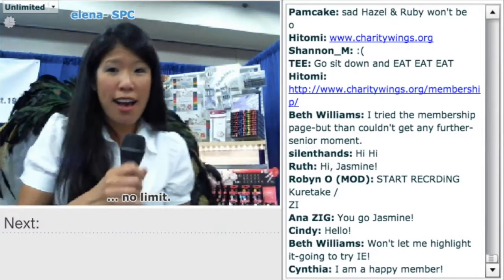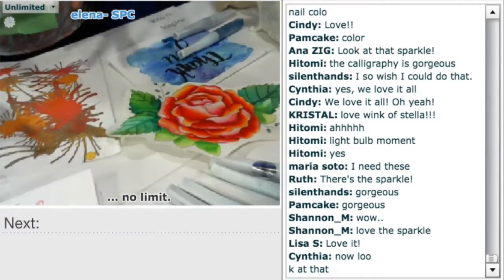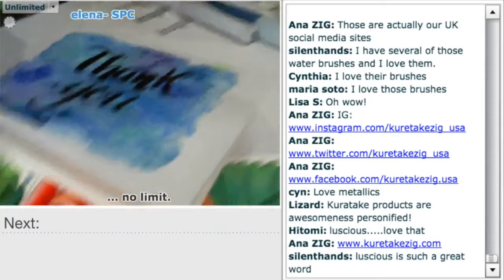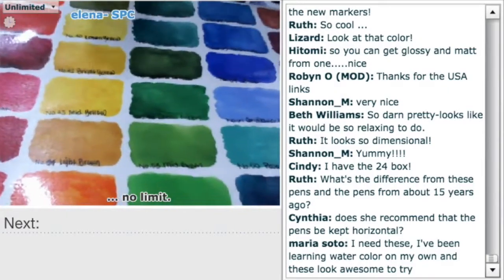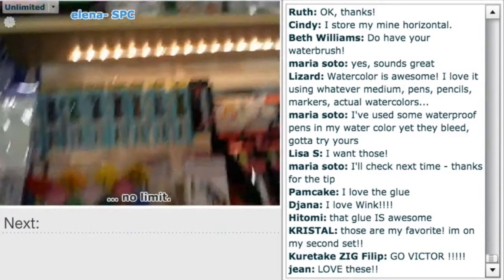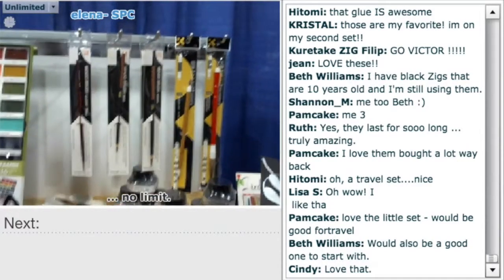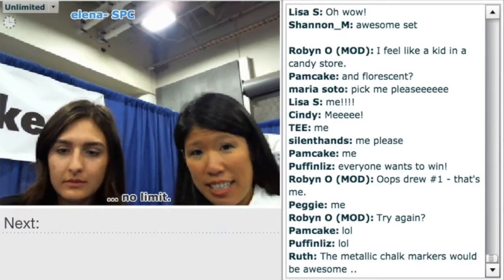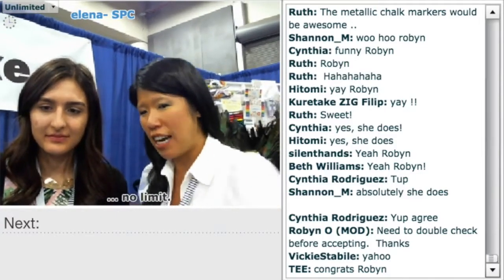Live from Sierra Pacific Crafts with Charity Wings and Kuretake Zig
Elena Lai Etcheverry from Charity Wings Art & Craft Center interviews manufacturers and designers
live from the Sierra Pacific Crafts Mixed Media buying event in Salt Lake City, Utah. The livestream is
free for anyone with an internet connection and is a fundraiser and awareness raiser for the Charity
Wings mission. Watch as she interviews Jasmine of Zig Kuretake
and show their amazing pens, watercolors and accessories! The Gansai Tambi palettes are so yummy! Be sure to tune in for the next livestream,
events and classes.